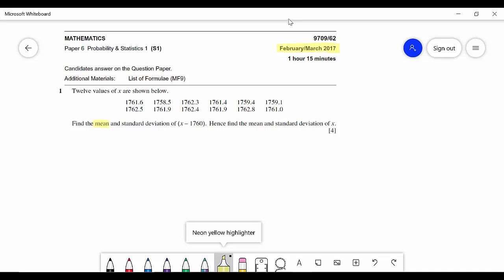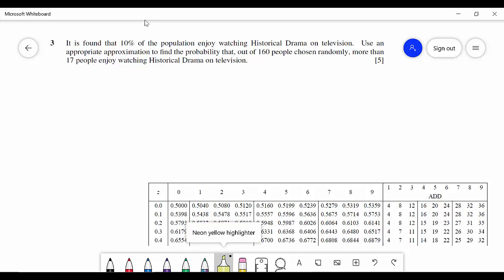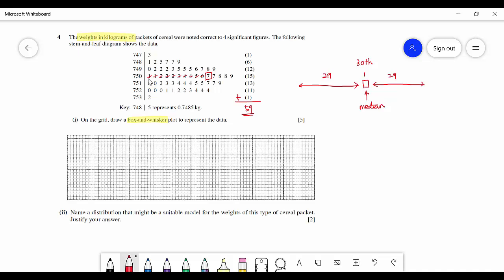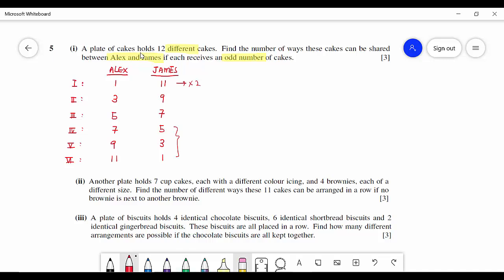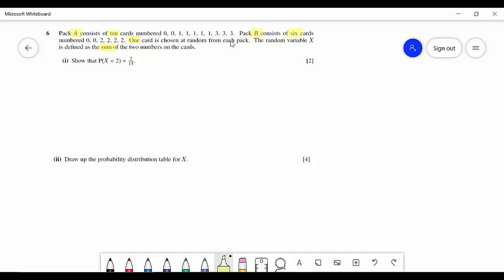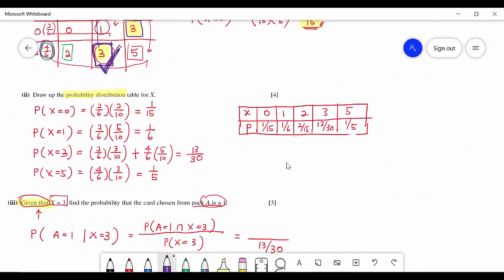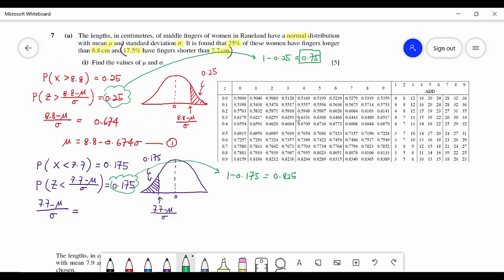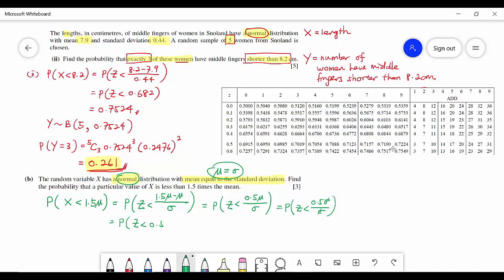9709/62/F/M/17 CAIE A-level Statistics 1 Solution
00:00   Question 1
06:43   Question 2
09:32   Question 3
15:11   Question 4
25:30   Question 5
35:45   Question 6
46:04   Question 7

9709_m17_qp_62